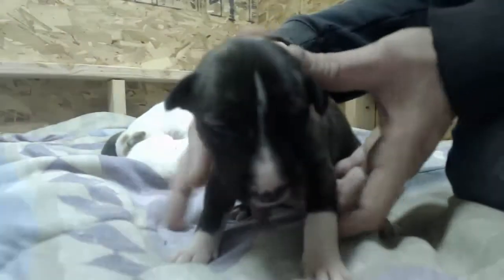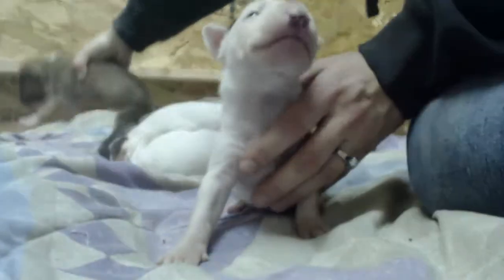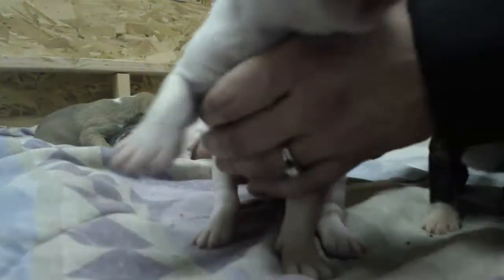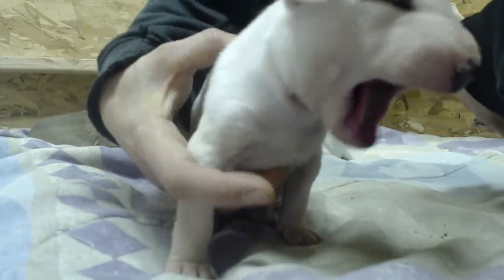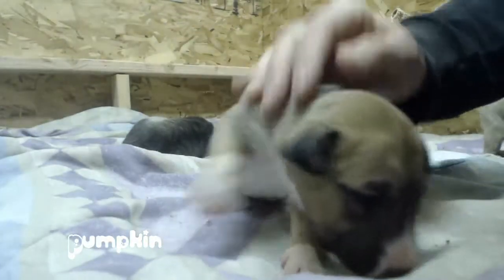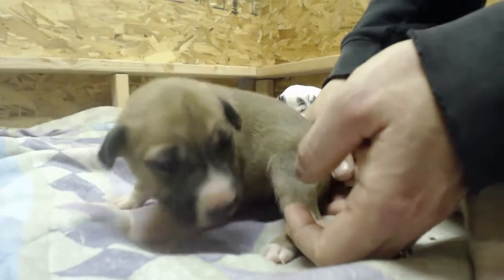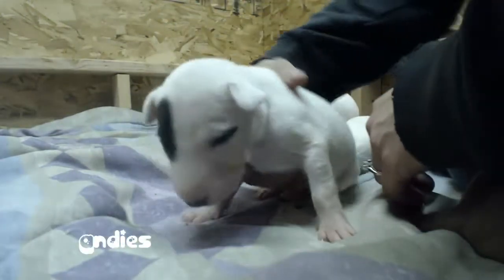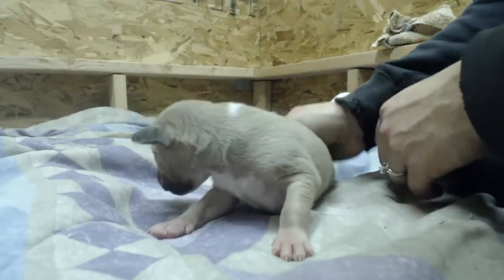Oregon Bull Terrier Puppies December 14th, 2013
Our English Bull Terrier Puppies a little over 2 weeks old.